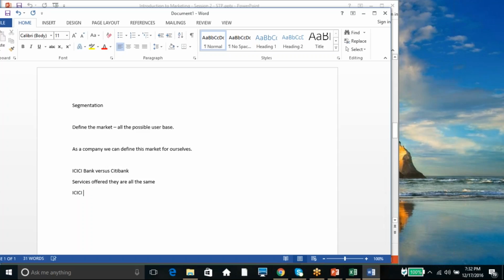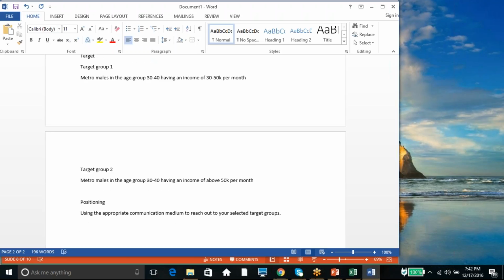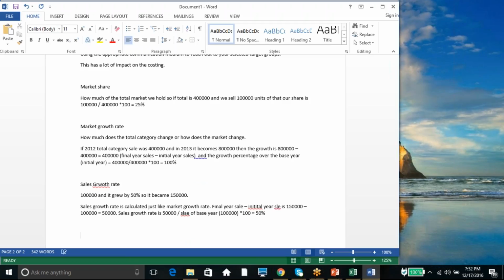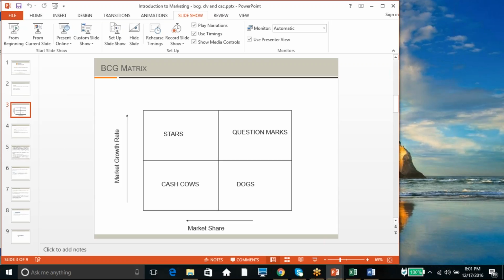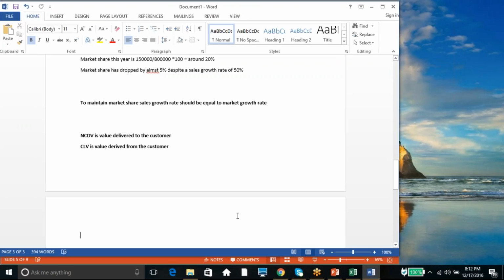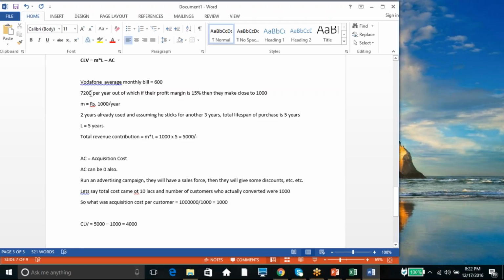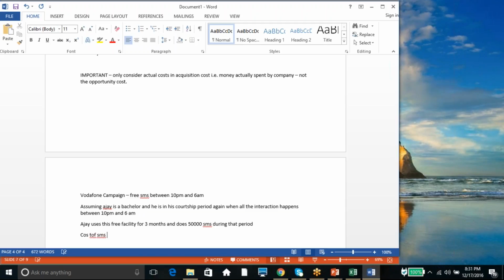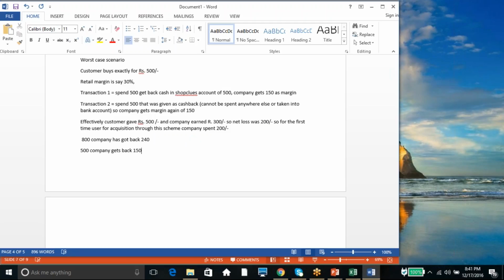2016 12 17 19 31 Marketing